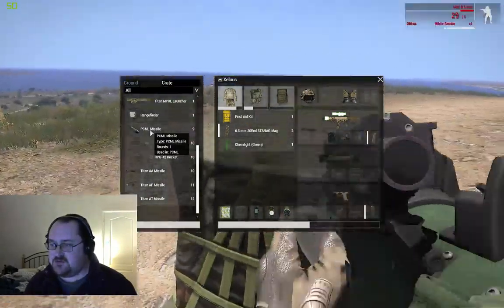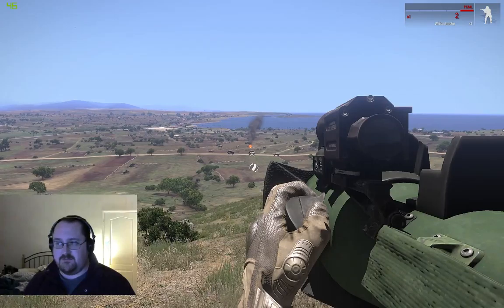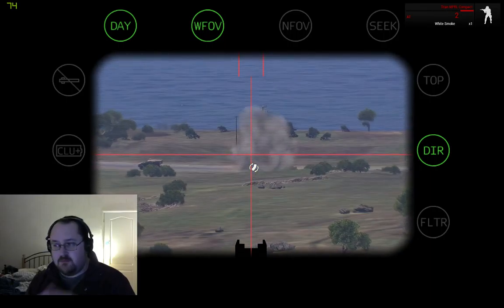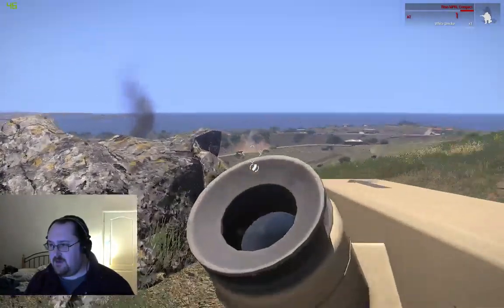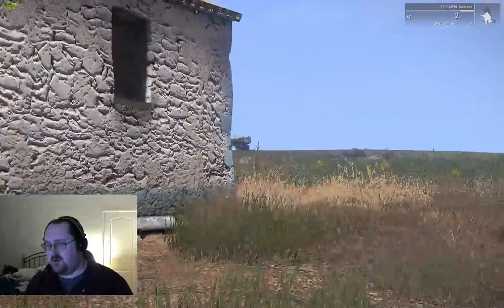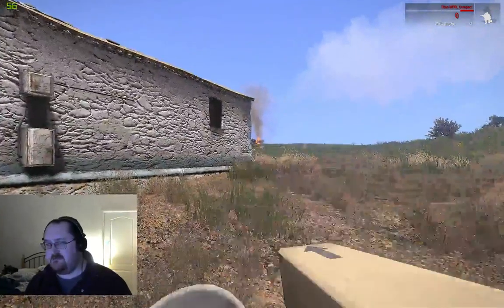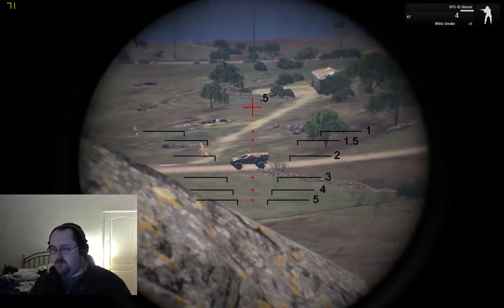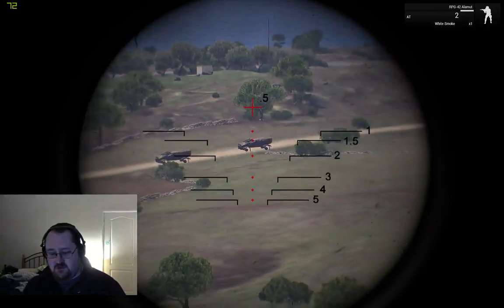Arma 3 - Tutorials - Advanced Missile Lauchers and RPGs (Locking, Lobbing and Curling Shots)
Here we move on from the previous video about the basics of handling the missile and rocket systems in Arma 3, and we show the advanced used (tricks if you will) of using the locking features from hard cover, including buildings, rocky terrain, or just below the line of a hill.

Download the mission here, extract it to your /documents/Arma3/mpmissions folder and play either from the editor or your scenarios options.